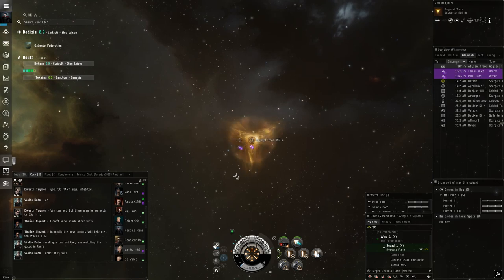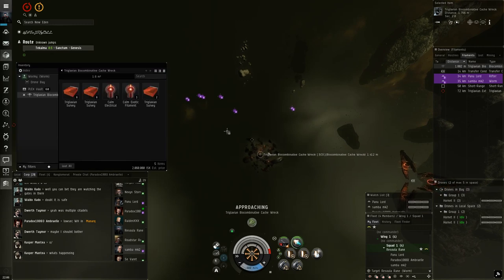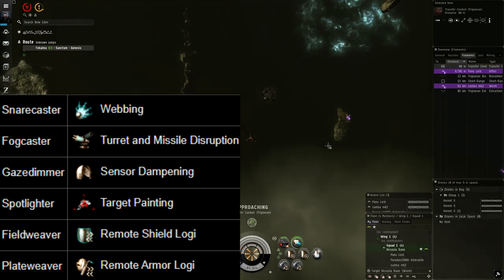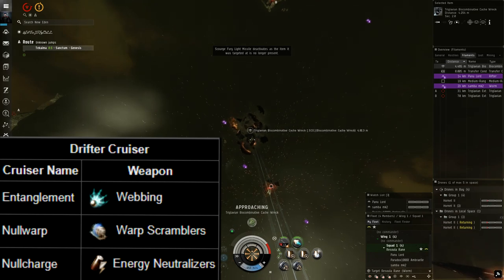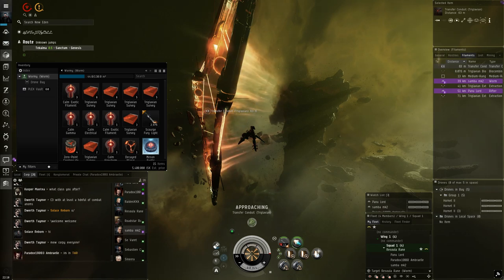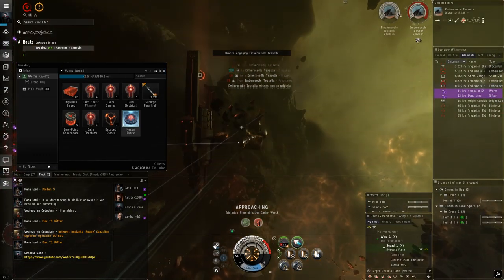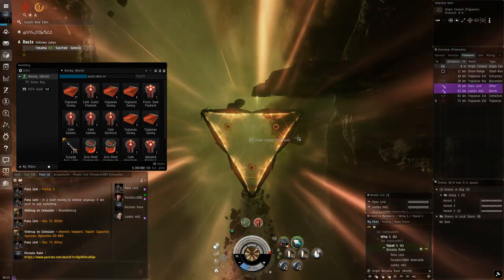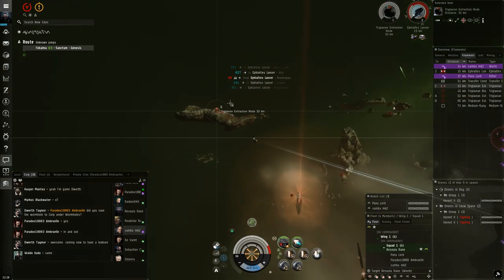EVE Online: Abyssal Deadspace Enemies COMPLETE GUIDE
A COMPLETE GUIDE on the Enemies and their types, damage, and effects in Abyssal Deadspace!

Plan on playing EVE? Use my reflink for 1,000,000 free skillpoints!

Epic Store Checkout Code: RESOULA